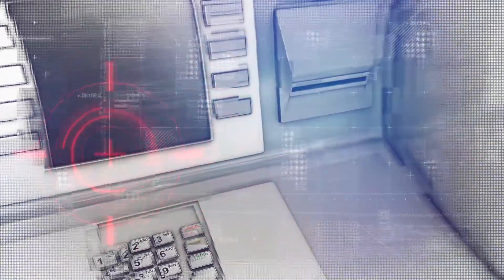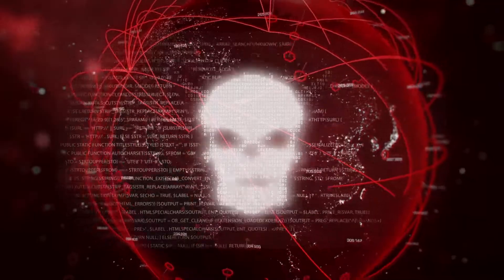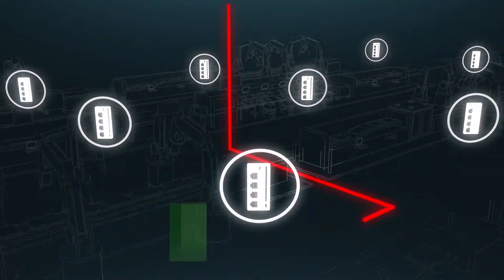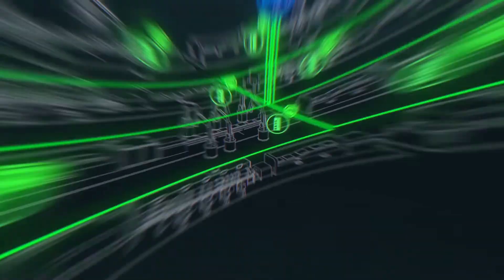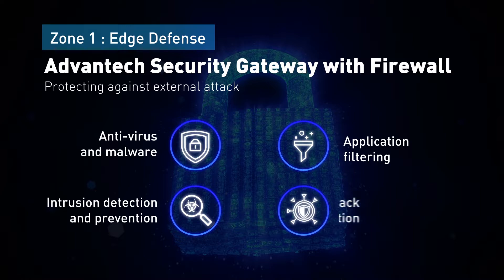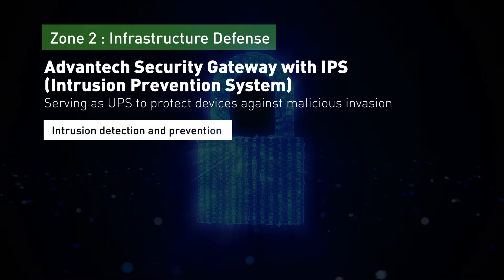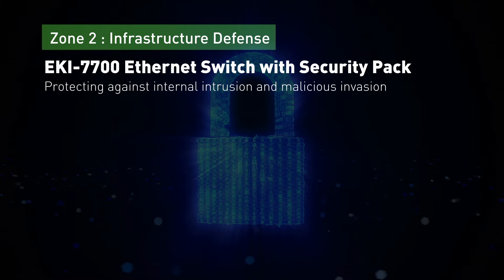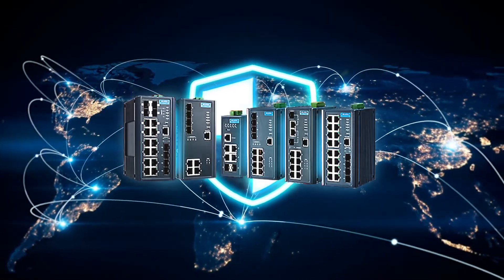[Technology] Cyber Security: Secure Your Network, Intelligent Connectivity, Advantech (EN)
In recent years, the industrial industries have been targeted for external cyber-attacks, internal intrusions, and malicious invasions. In fact, 62% of businesses experienced some form of cyber-attack in 2018.

Data breaches alone exposed 4.1 billion records in the first half of 2019. And yet, only 5% of the companies are properly protected. In 2020, worldwide spending on cyber security is forecast to reach $134 billion.

Advantech’s Zone Defense Strategy is here to protect your assets against both external and internal attacks.